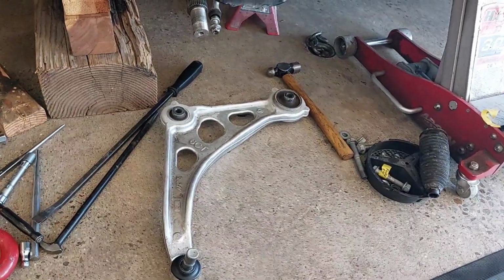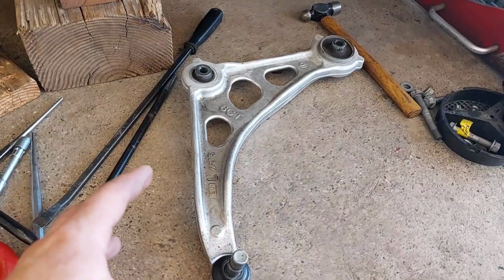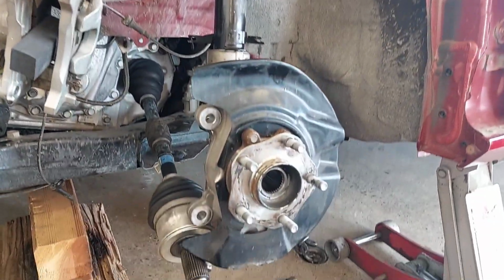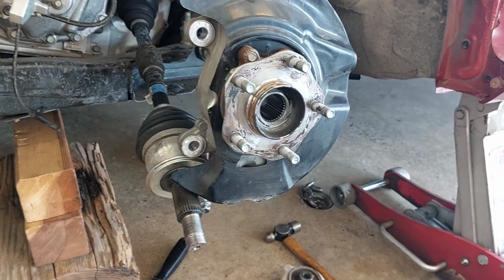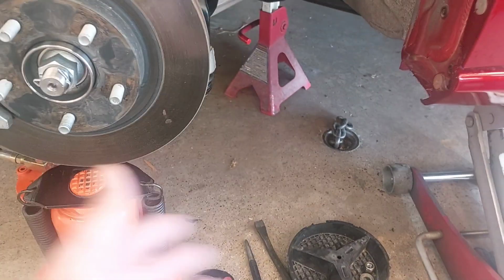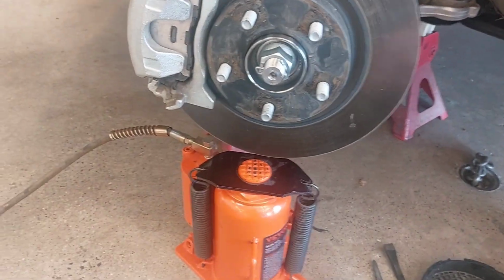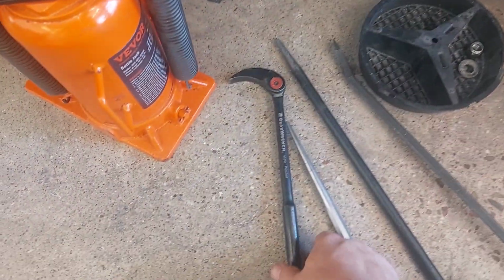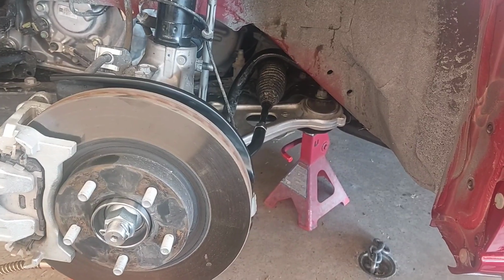2023 Nissan Altima Front Suspension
In this video I explain how to remove and reinstall  the lower control arm on a 2023 Nissan Altima. By removing the lower control arm you will then have access to replace other components.

1 Corinthians 15:1-4
THE GOSPEL